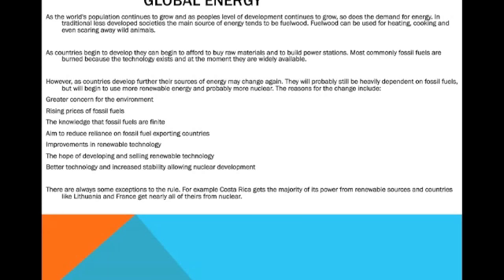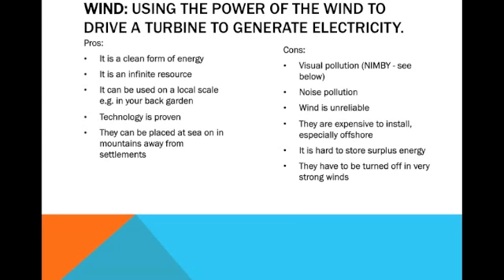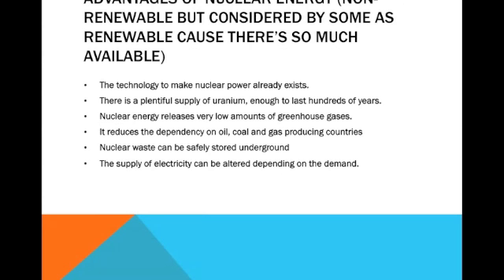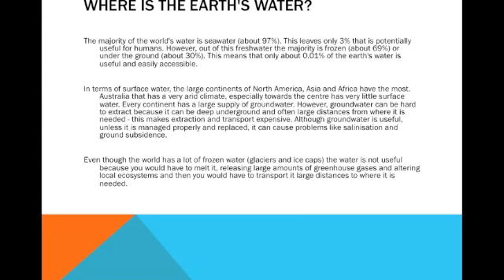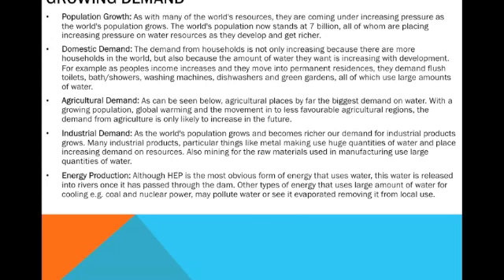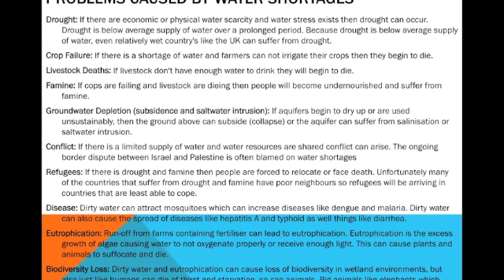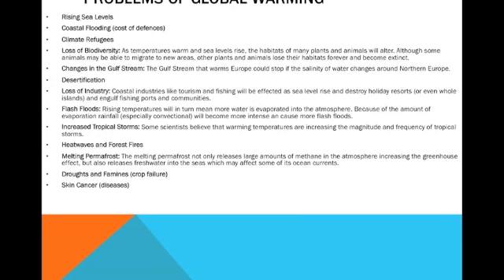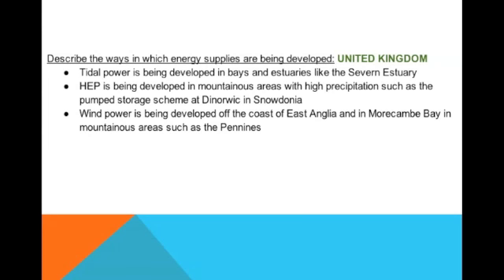IGCSE Geography: Energy, Water and the Environment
waddup